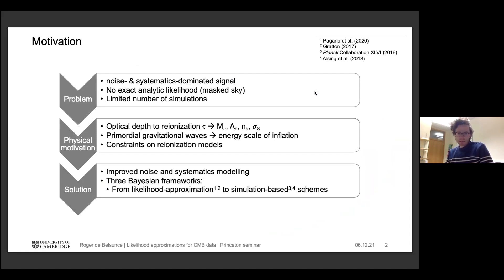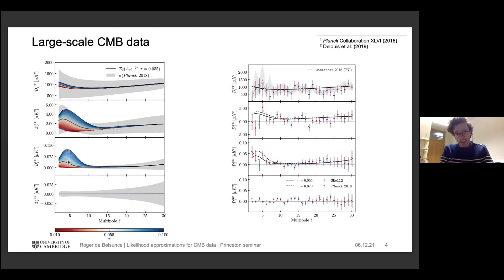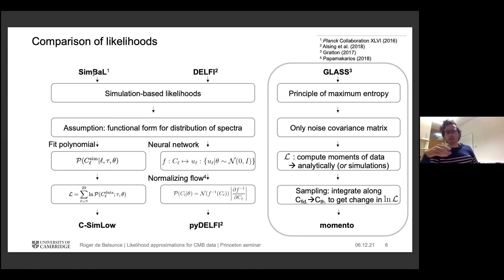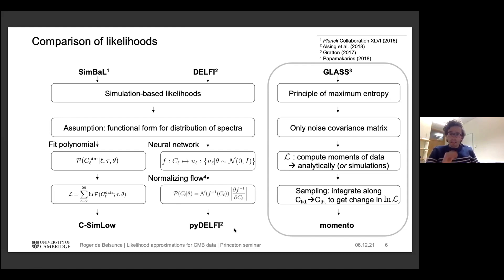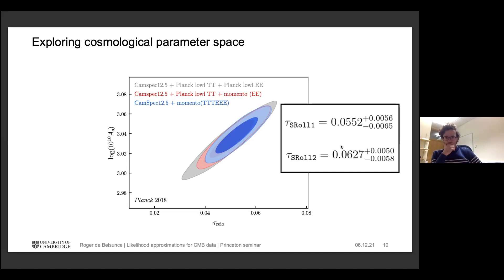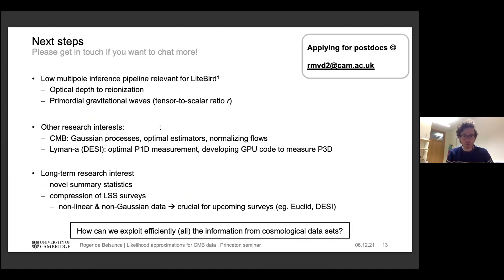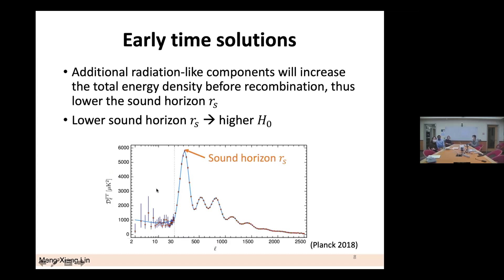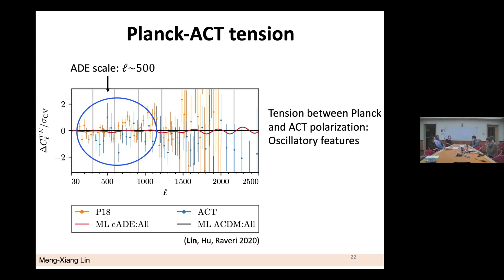Topic 1: Seeking solutions...tension Topic 2: Likelihood approximations for... CMB data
Topic 1: Seeking solutions for the Hubble tension Topic 2: Likelihood approximations for (future) large angular scale CMB data
Abstract 1: Despite the success of LCDM model, there is a growing tension between measurements of the current expansion rate from the local distance ladder and from the cosmic microwave background (CMB). Known as the $H_0$ tension, this observational discrepancy presents a possible challenge to LCDM and has become an increasingly significant mystery to solve in recent years.
In this seminar, I will talk about the currently proposed solutions for the Hubble tension, and particularly focus on Acoustic Dark Energy (an Early Dark Energy-like) model. Acoustic Dark Energy model could provide the high H0 solution with a simple scalar field realization. The possible paths to better solutions in the future will also be talked about.

Abstract 2: In this seminar, I will talk about challenges arising in cosmological data analysis: an accurate representation of the likelihood, as well as the ability to model systematics are crucial in order to make reliable inference. Exact likelihoods are either unknown or intractable. I will discuss how we can make reliable inference from noise and systematics dominated signals, such as the optical depth to reionization (tau) or primordial gravitational waves, parametrised by the tensor-to-scalar ratio (r), from large-scale CMB data. The presented methods range from likelihood-approximations to simulation-based approaches to constrain cosmological parameters. The developed methods will be required for next-generation CMB surveys.